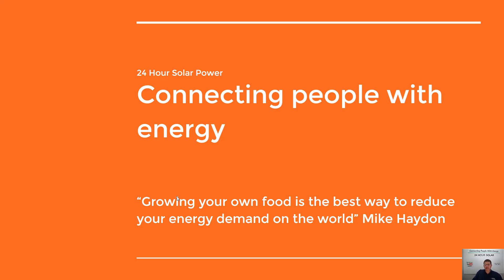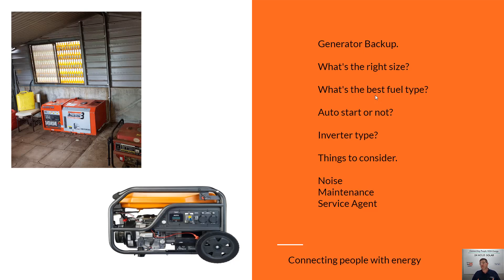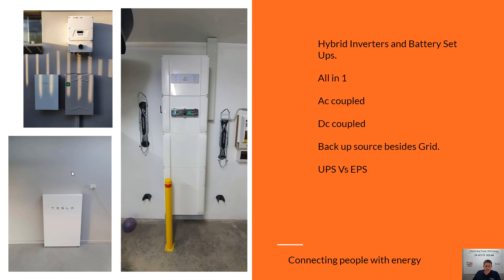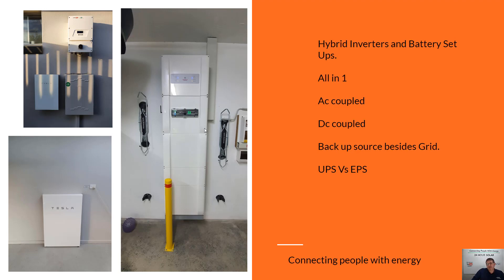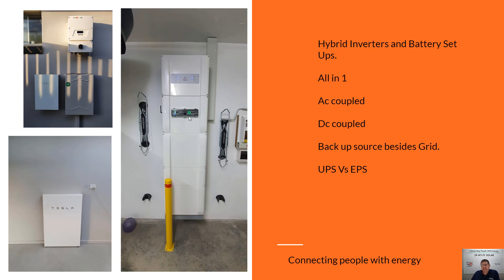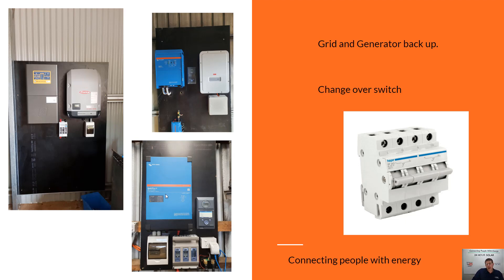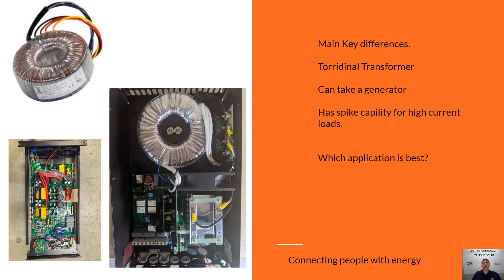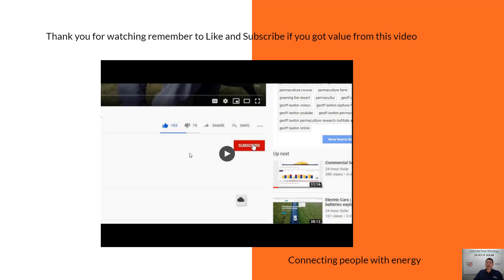Stand-alone Solar System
A Stand-alone solar system is designed to do exactly that. Stand-alone without the use of the grid or network to back it up. Stand-alone solar systems will use a generator or sill have some kind of back up.

Hybrid inverters are what a battery-based inverter is called when the grid is available. There are certain Off-Grid inverters that can use a grid as a backup and be used in Stand-alone solar systems.

Hybrid inverters can work with no back up for a long period of time. Most hybrid inverters cant accept a generator as a backup.

Lots of people have been caught out buying Hybrid inverters and using them Off-Grid to find out they can blow up when you plug in a generator and use as a backup.